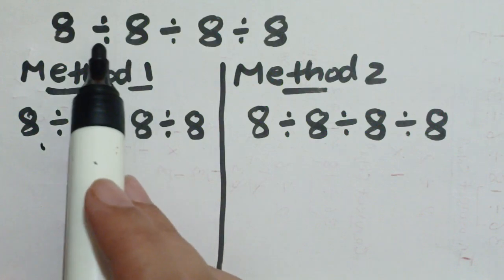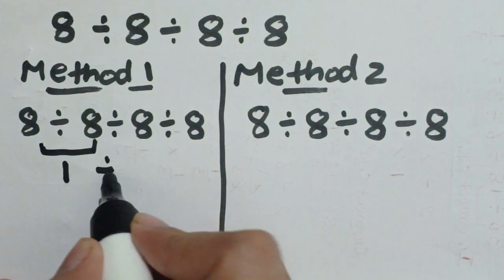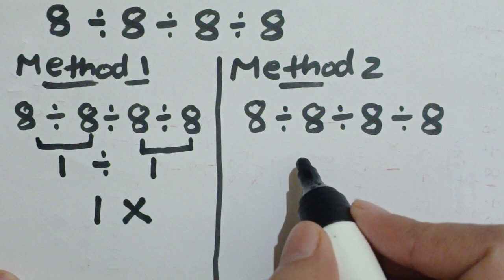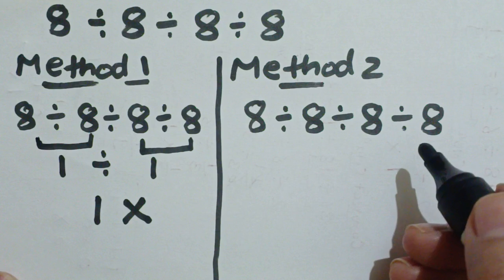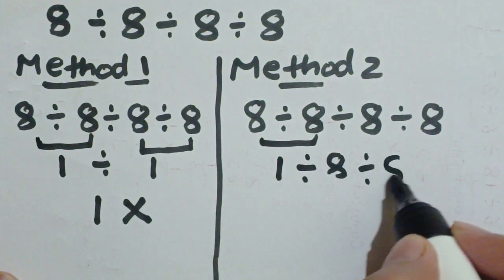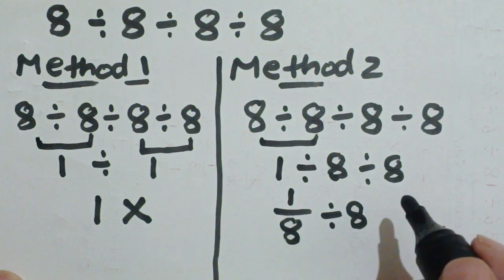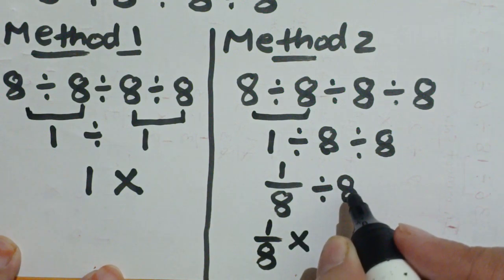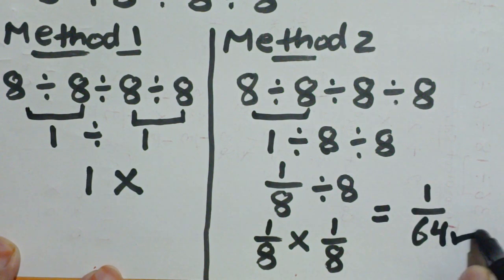Can You Solve This Simple Maths Problem?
Most people get different answers—but in this video, you’ll learn the exact PEMDAS rule and how to solve any expression quickly and correctly.

I’ll show you an easy shortcut to understand the Order of Operations so you can solve questions in just a few seconds.
Perfect for students, competitive exams, and math lovers!

Mathematical Expressions
Math Tricks
Problem Solving
Easy Math
Math for Beginners
Mental Math
Number Operations
Math Puzzles
Learn Math
Educational Math
Math Lesson
Math Skills
Math Practice
Math Explained
Solve Equations
Simple Calculations
Math Video
maths
PEMDAS
MathJoy
mathsbillionaire
Math
Arithmetic
Basic Math
Math Tutorial
Math Challenge

👉 Watch till the end for the fastest method!